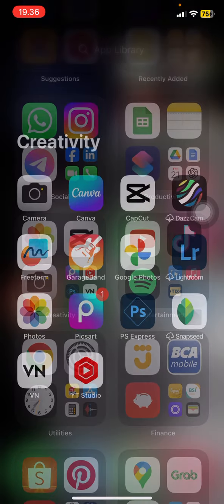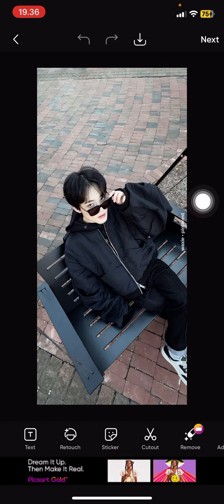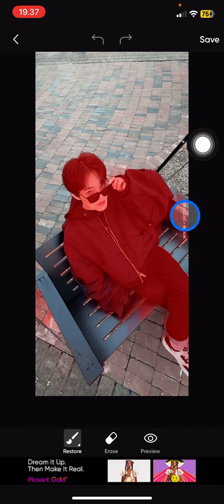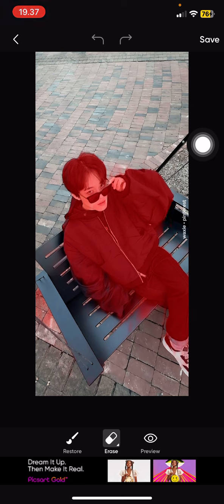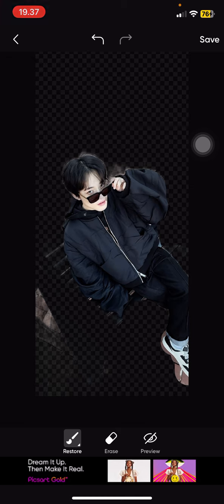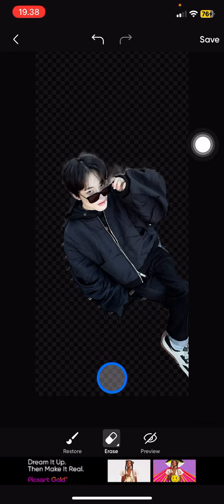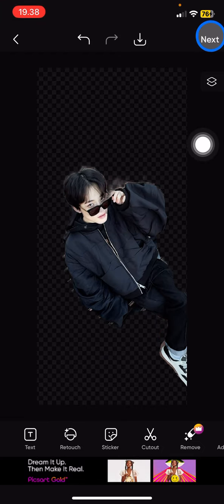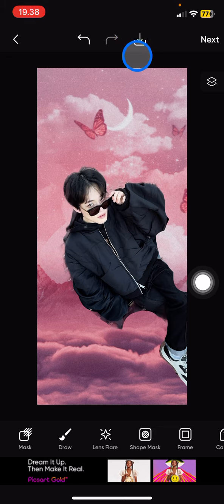💲 SIMPLE STEPS: How to new Background Change Photo Edit Best Editor In Photoshop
If you feel unsatisfied with the background of your photos try this tips to fix it. Personalize your own background.